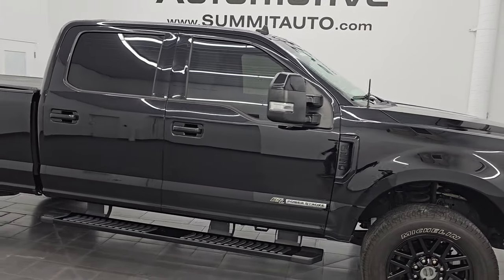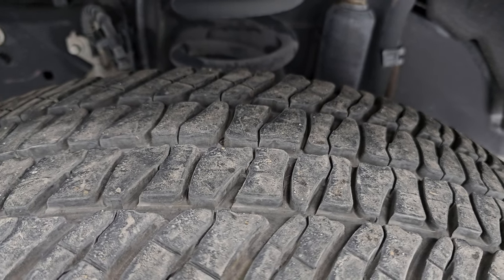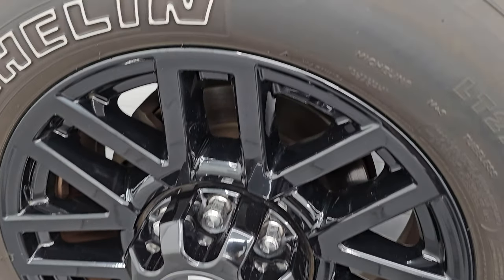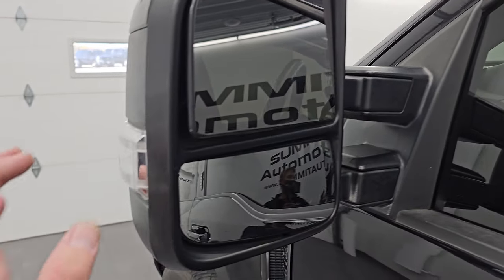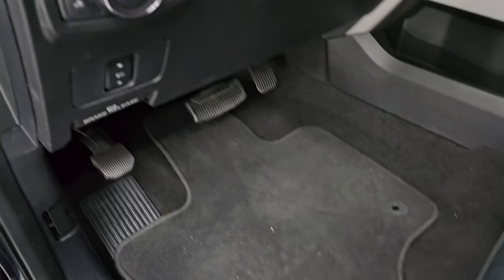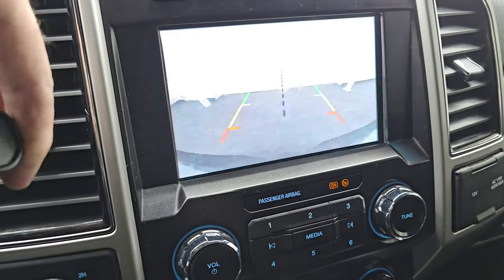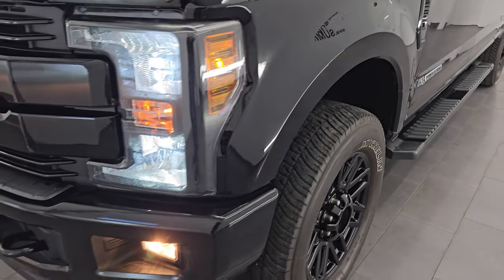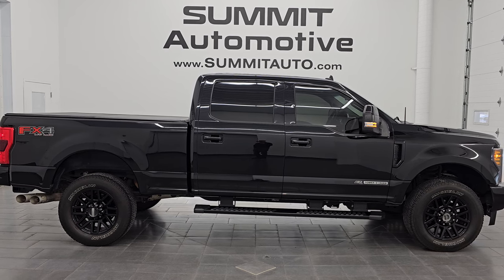2019 FORD F250 LARIAT SPORT FX4 DIESEL AGATE BLACK 4K WALKAROUND 14872Z SOLD!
This 2019 FORD F250 LARIAT SPORT FX4 DIESEL IN AGATE BLACK FOR SALE IN FOND DU LAC OSHKOSH WISCONSIN 54935 is the vehicle we did walk around review of today.

Thank you for checking out this video of this 2019 FORD F250 LARIAT SPORT FX4 DIESEL IN AGATE BLACK FOR SALE IN FOND DU LAC OSHKOSH WISCONSIN 54935

STOCK: 14872Z
PRICE: $59,999
MILES: 53,937
MAKE: FORD
MODEL: F250
VIN: 1FT7W2BT5KED92172
LOCATION: FOND DU LAC OSHKOSH WISCONSIN, 54937 TRUCKS ON 41

CLEAN TITLE HISTORY! CLEAN CARFAX! TEXAS TRUCK!* 6.7 Liter V8 Powerstroke 2nd Generation Turbo Diesel Engine, 440 Horsepower* Full Four Door Crew Cab* Short Box 6 1/2 Foot Shortbox* Lariat Sport Package* 6 Speed Automatic Transmission with Optional Manual Tap Shift* Turn Dial 4x4 Four Wheel Drive 4WD* FX4 Offroad Suspension Package* Factory GPS Navigation System* Reverse Backup Camera Rearview Camera* Cargo Camera Rear View Box Camera* Blind Spot Monitoring with Rear Cross-Path Detection* Non Smoker* Dual Power Air Conditioned Ventilated and Heated Seats* Black Ebony Leather Seats* Bucket Seats* Memory Driver's Seat* Rollitup Soft Rollup Tonneau Cover* Full Towing Package with Receiver Trailer Hitch, Wiring and Transmission Cooler Tow Package* 6 Upfitter Switches* Factory Brake Controller* Factory Exhaust Brake* LED Side Lights* Powerscope Tow Power Mirrors that Power Telescope and Power Fold in with Built-in Directional Signals* Telescopic Tow Power Mirrors with Built-in Directional Signals* Advancetrac with Roll Stability Control Traction Control* HDC Hill Decent Control* 3.55 Gears with Limited Slip Differential* Michelin LTX AT LT275/65 R20 Tires* 20 Inch Rims Premium Wheels* Painted Alloy Rims Premium Wheels* Four Wheel Disc Brakes* Factory Painted Stepbars* Spray-in Bedliner* Bedrail Covers* Fog Lights* LED Bed Lighting* Securicode Driver Side Doorcode Keyless Entry* Locking Tailgate* Tailgate Step Assist Manstep* Side Box Tie-downs* AM / FM Radio Tuner* Sirius/XM Satellite Radio Capabilities Sirius / XM* Sync 8" Touchscreen Radio* B&O Premium Sound System* Microsoft SYNC System with Bluetooth, Hands-Free Audio System Blue Tooth* Android Auto Compatible* Apple Car Play Compatible* Factory Subwoofer* USB Jack Portable Audio Connection* Keyless Entry with Factory Remote Start* Power Sliding Rear Window Rear Window Defroster* Adjustable Height Seatbelts* Driver and Passenger Front Air Bags* L.A.T.C.H. Child Safety System* Side Curtain Air Bags SRS Safety Restraint System* Multi-Function Steering Wheel Controls* Homelink System with Three Programmable Buttons for Garage Doors, Lighting Systems & Security Systems* Compass, Outside Temperature Display and Mileage Display* Dual Multi-Zone Climate Control* Power Adjustable Pedals* Factory Floormats* Storage Compartment Under Rear Seats* Woodgrain Dash And Door Trim* Air Conditioning AC* Cruise Control* Power Locks* Power Windows* Automatic Headlights Autolamp* Tilt/Telescope Steering Wheel* 110V / 400W Auxiliary Power Outlet* Agate Black MetallicCLEAN AUTOCHECK! Very very clean inside and out! This is one of the sharpest 2019 Ford F250 crewcab shortbox 3/4 ton diesel trucks on our lot! Make your move before this super clean 4wd is gone!*